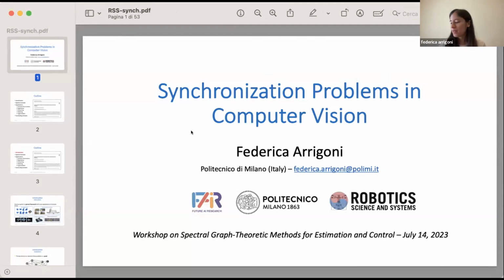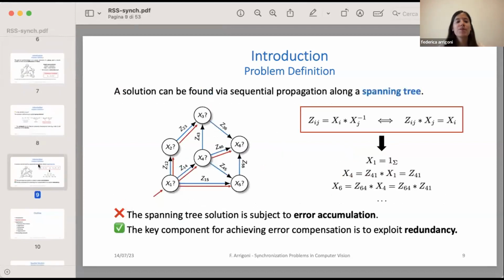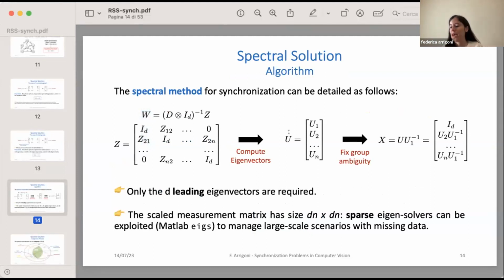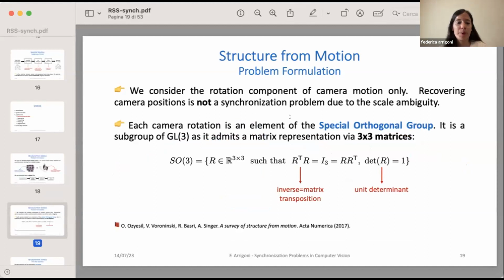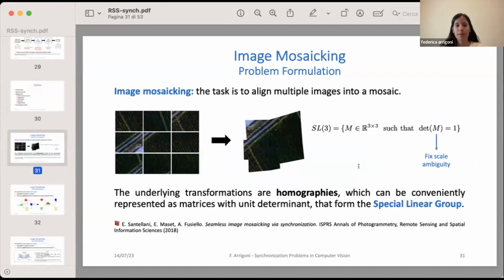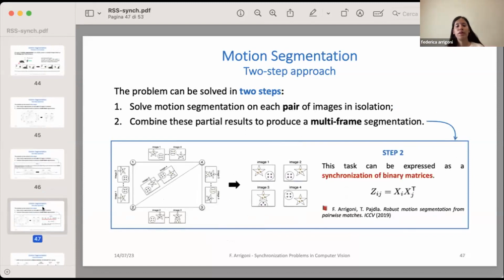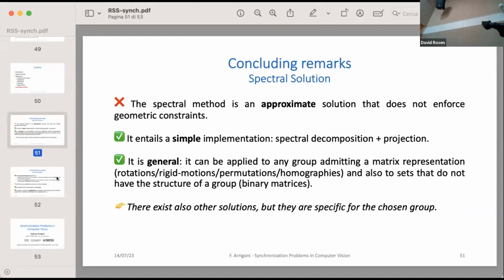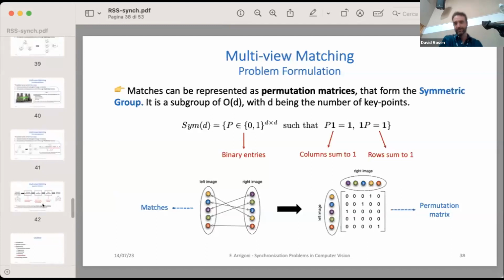Synchronization Problems in Computer Vision - Federica Arrigoni | RSS '23 SGTM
Synchronization Problems in Computer Vision by Federica Arrigoni. Presented at the Robotics: Science and Systems (RSS) 2023 Workshop on Spectral Graph-Theoretic Methods for Estimation and Control (SGTM).